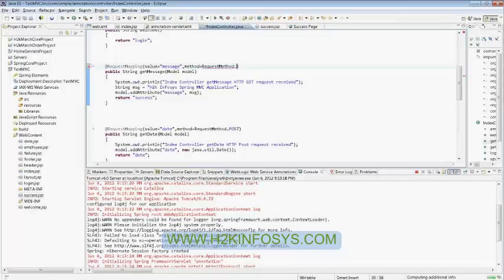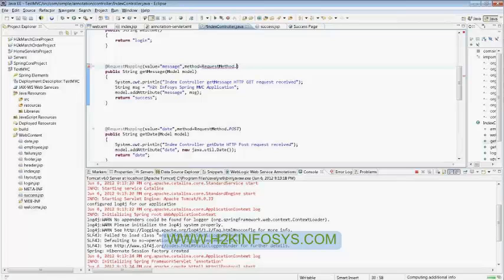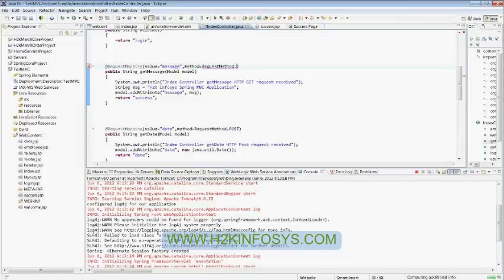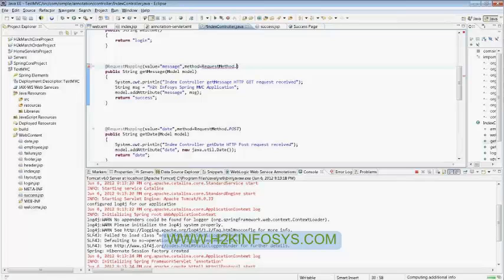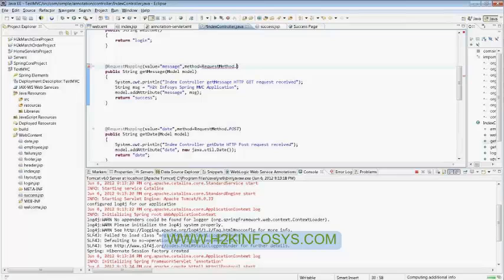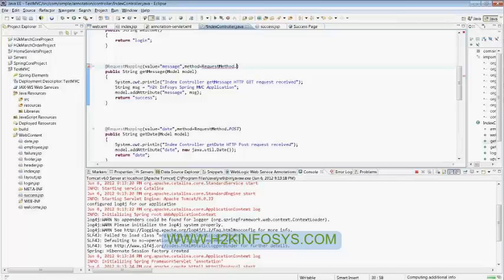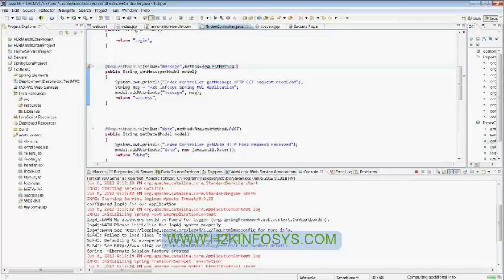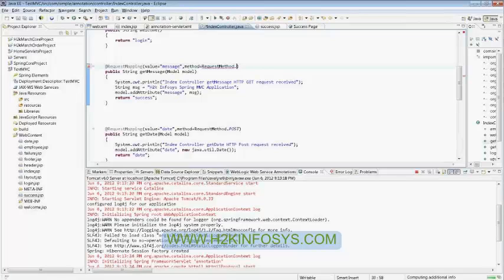Java Springs | Springs Mvc | Java Online Training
H2Kinfsoys Java Online Training Course Advantages:
100% Job Oriented Training

This is one of our live Java class recording video, in this Java Video Tutorial will cover Springs. The Spring Framework is an open source application framework and inversion of control container for the Java platform.

Second session of the video of the Springs modules. Explained how the Spring modules work and the spring frame work in the EJB.

H2Kinfosys.com
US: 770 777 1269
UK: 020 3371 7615